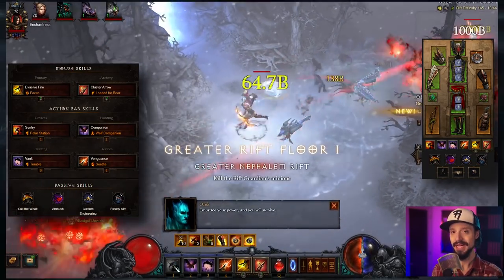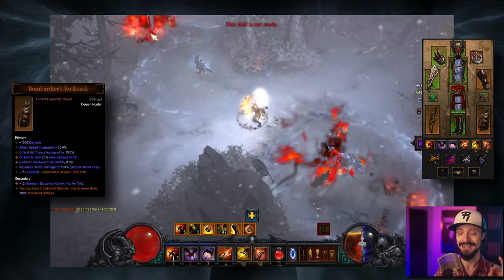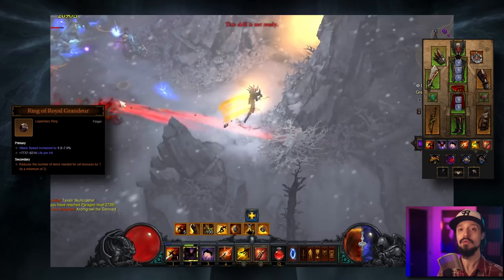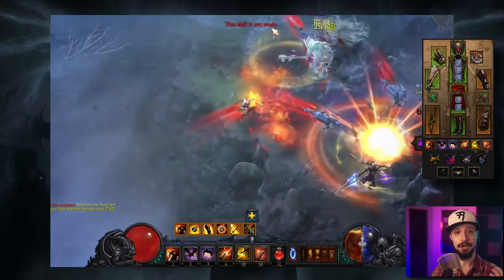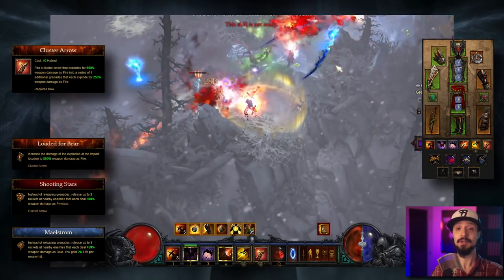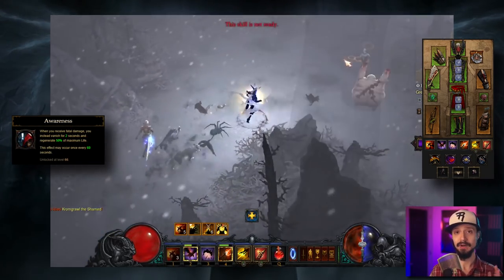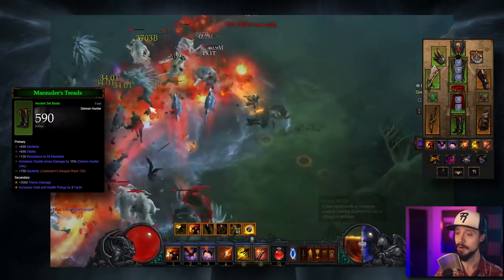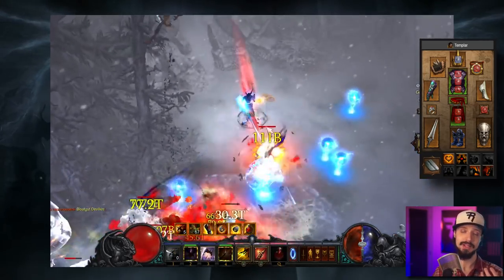Diablo 3 Season 30 Demon Hunter Marauder build guide - Patch 2.7.7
UPDATE: Season 30 and patch 2.7.7 current

This Diablo 3 patch 2.7.2 Season 25 Demon Hunter build guide covers the best DH build of S25. Gameplay shown in video.

Diablo 3 Season 25 start date: December 10.

Thumb art by István Dányi

Executive producers: spudboy999, Paradigm400, Kiskaloo, MohEternal, Monito

Special thanks: Matthew Feiteira, moniker, russiandood, Joshua Dotson, maianashira, Maurice Lepenat, Joshua Ralph, Brian Grygla, Recramorcen, Remiehneppo, Neme5i5, TepidTurtle, Lamer of Sweden, SmokinWookie, Telionis, MONGAS INC., Terry Lee, Zaeith, Zeldraga, Valentine Judnich, Tony Duran